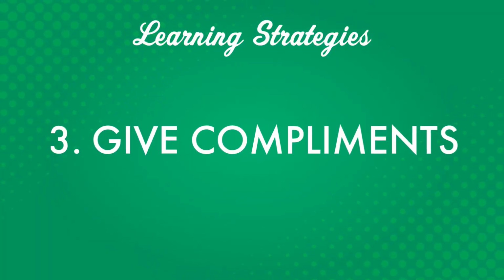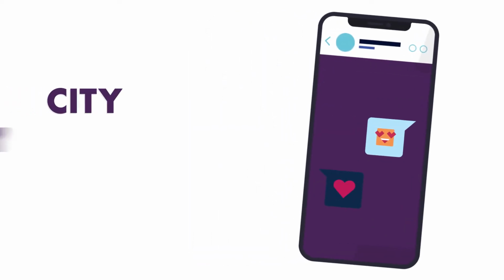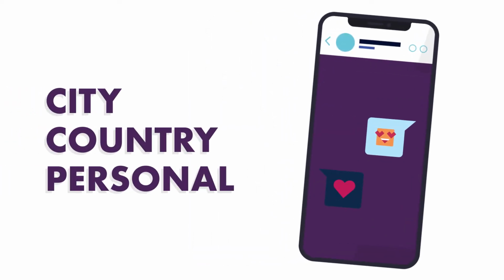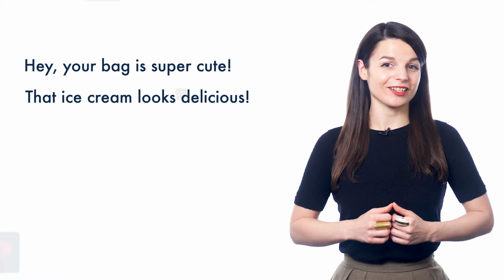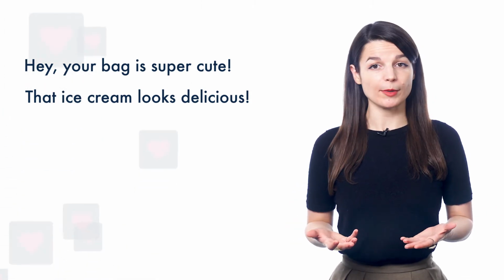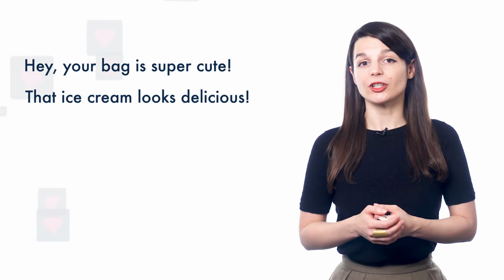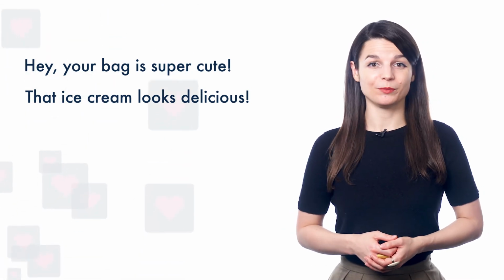How to Start Conversations in Norwegian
← If you’re studying Norwegian, chances are you’re looking to become fluent and conversational as fast as possible, right? Well then, look no further! Here is your fast track to fluency!
 ↓ More Details ↓

Step 3: Start speaking Norwegian with the best online resources

Discover how to start conversations in Norwegian. These tips for beginners will help you start speaking Norwegian in minutes.

Yes, even beginners can quickly learn conversational Norwegian well enough to carry on real conversations with native speakers. Of course, beginners won’t be able to carry a conversation the same way they could in their native language. But, thanks to these learning tips and advice you will soon be able to speak and interact with real native speakers!

NorwegianClass101 is the best place to get started with the Norwegian language as you will get on your way to Norwegian fluency fast. We provide you with everything you need to maser the language.